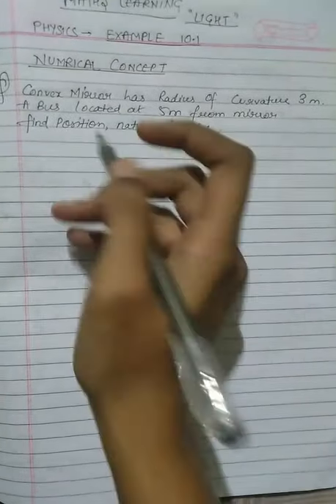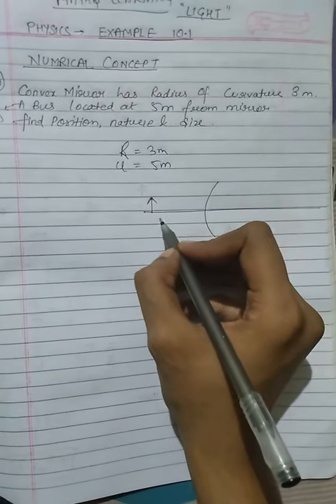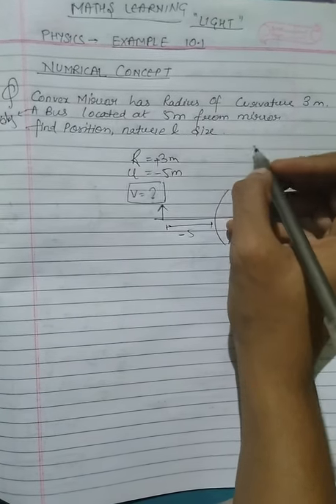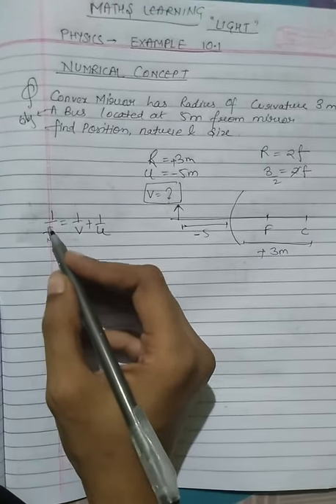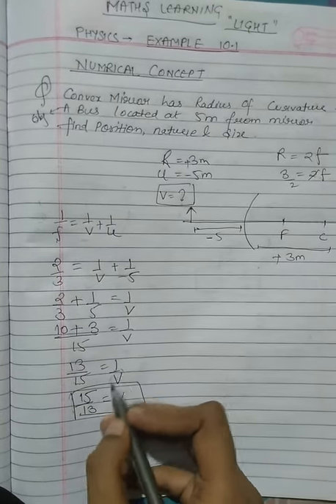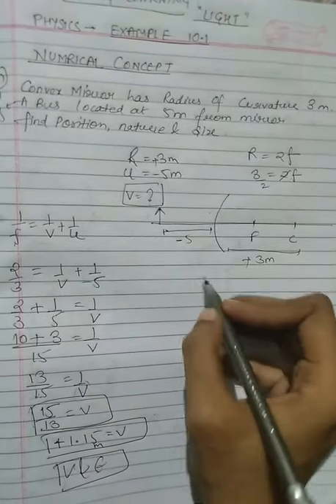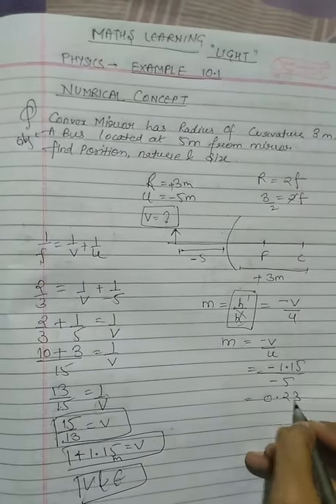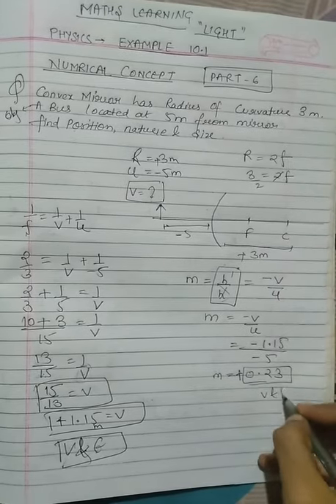CLASS 10TH PHYSICS "LIGHT" PART-6 EXAMPLE 10.1 NURMERICAL CONCEPT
THIS IS THE PART 6 FOR CHAPTER 10

LIGHT OF CLASS 10TH PHYSICS NCERT BOOK.
HERE YOU CAN UNDERSTAND THE CONCEPT USED FOR SOLVING MIRROR BASED NUMERICALS
 SOLUTION FOR EXAMPLE 10.2 IS GIVEN
THIS VIDEO CONTAINS INFORMATION ABOUT SIGN CONVENTION FOR NUMERICALS MIRROR FORMULA AND MAGNIFICATION FORMULA
 THIS CHAPTER IS VERY

IMPORTANT AND HOLDS A GOOD WEIGHT IN THE BOARDS.
This VIDEO CONTAINS THE INFORMATION ABOUT IMAGE

FORMATION BY THE SPHERICAL MIRRORS.

HERE YOU CAN GET WHOLE NCERT CONCEPTS FOR YOUR

EXAM.
THIS IS THE FIRST PART.
YOU CAN GET ALL THE NCERT MATHS SOLUTIONS IN THIS

CHANNEL.
THIS PLAYLIST CONTAINS ALL THE SOLUTIONS FOR

COORDINATE GEOMETRY INCLUDING DISTANCE FORMULA

SECTION FORMULA MIDPOINT FORMULA TRISECTION

CONCEPT ETC.
TO GET THESE VIDEOS AND LEARN CLASS 10TH CBSE MATHS

FOR MORE QUES VISIT-

COORDINATE GEOMETRY-

BOOST YOUR MARKS IN MAYHS-

PHYSICS - CHAPTER 10 "LIGHT"

FOR ANY QUERIES YOU CAN ASK IN THE COMMENT SECTION

BELOW.